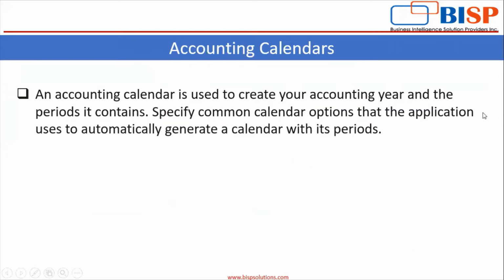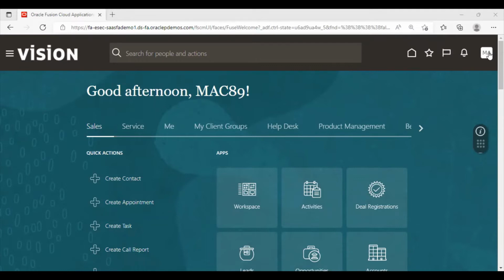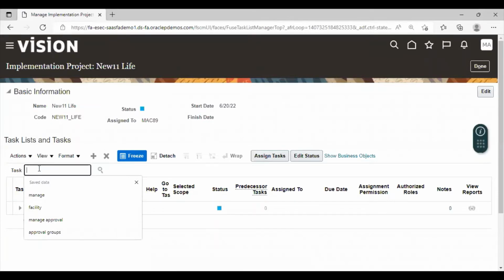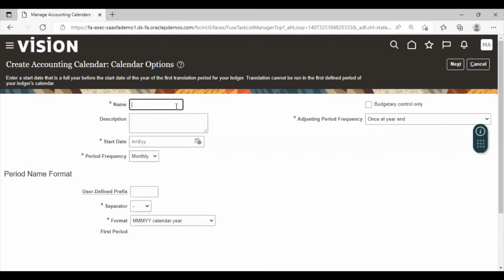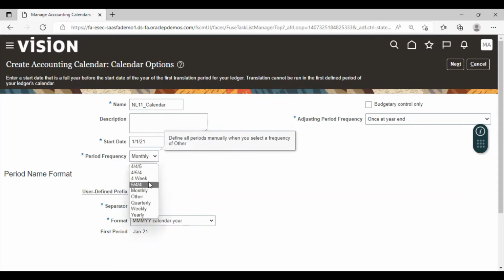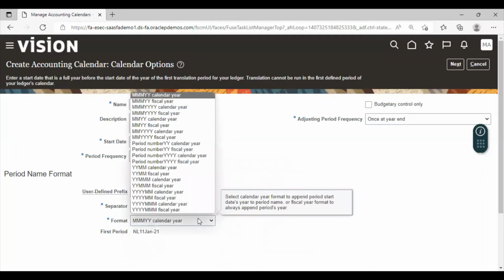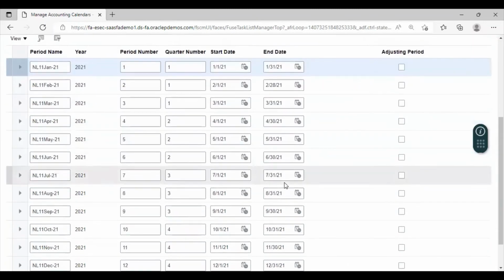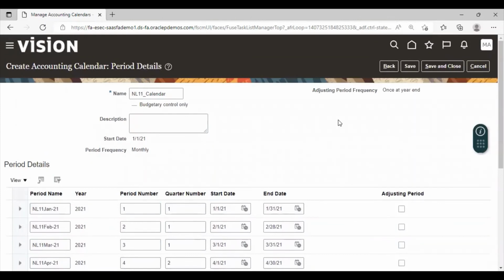Oracle Fusion Account Calendar | Fusion Financial Account Calendar | Setting up Fusion Finance |BISP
Oracle Fusion Finance Getting Started. In this video tutorial, we will explain Oracle Fusion Manage Currency.
Oracle Fusion Tutorial
Oracle Fusion Finance
Oracle Finance Configuration